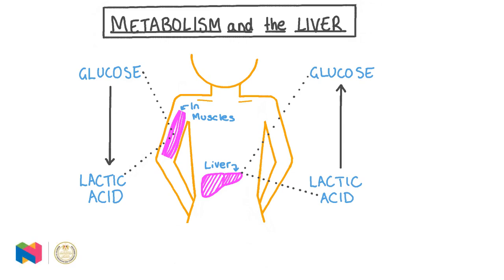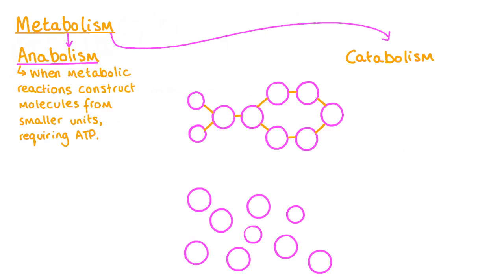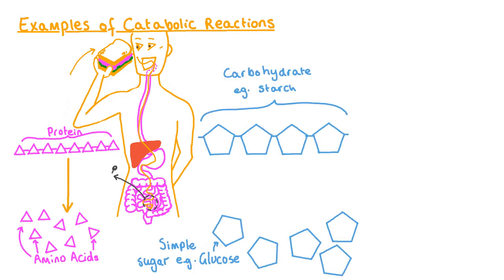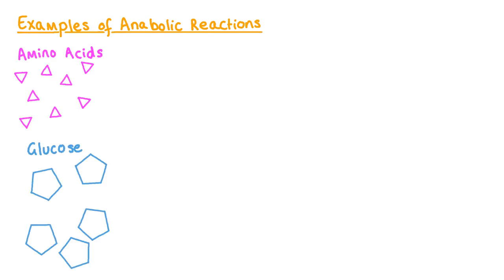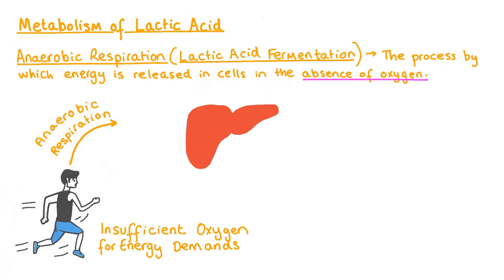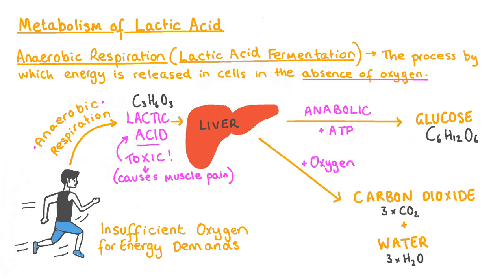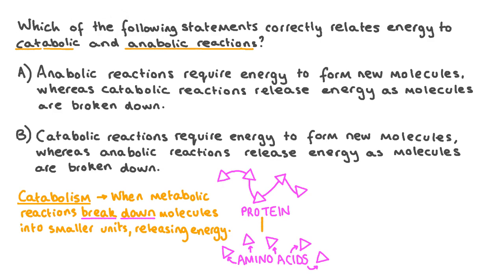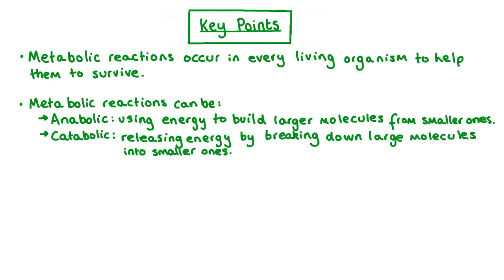Metabolism and the Liver